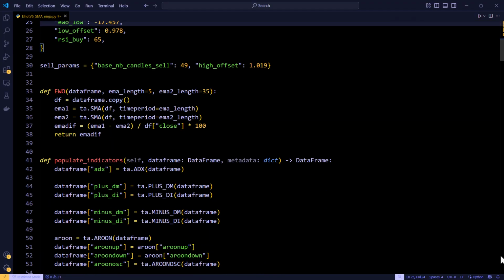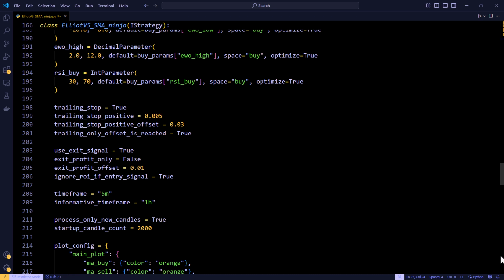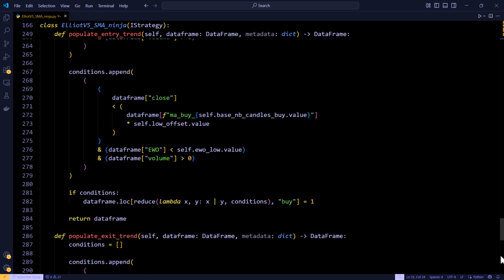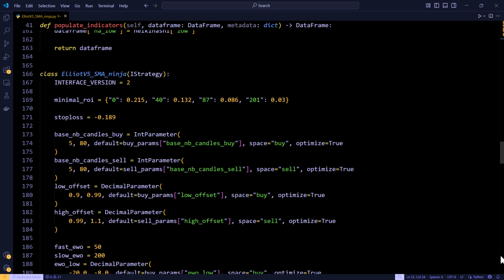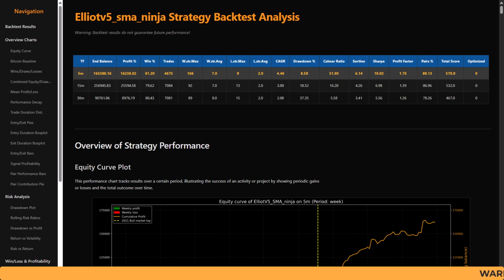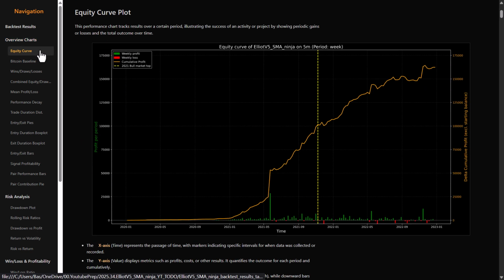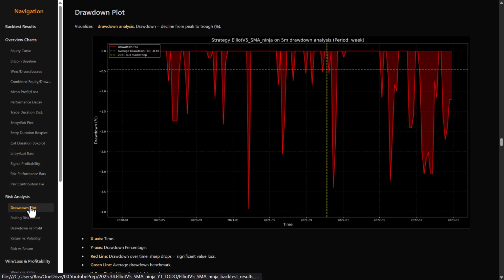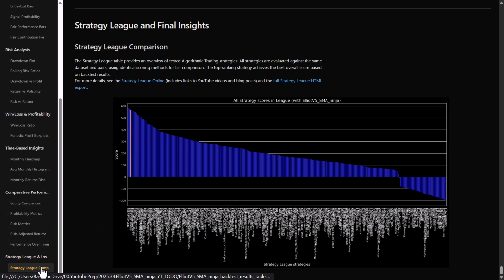🚀 16,000% Profit in Backtests? ElliotV5 SMA Ninja Strategy REVEALED! 📈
This is not your average trading strategy. In this video, I break down the ElliotV5 SMA Ninja Strategy, a stealthy scalping technique that's been flying under the radar — until now.

n This Breakdown:

    Full strategy logic (EMA + EWO + RSI combo)

    Real code walkthrough

    Entry/Exit rules

    ROI management table

    Trailing stop secrets

    How to avoid the top mistakes traders make using this

🏷️ TAGS & HASHTAGS 🏷️